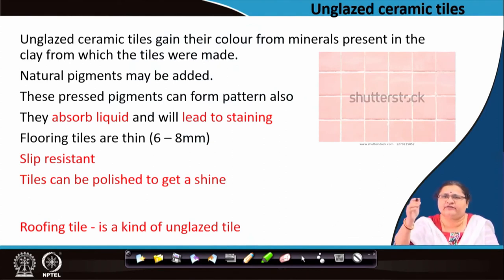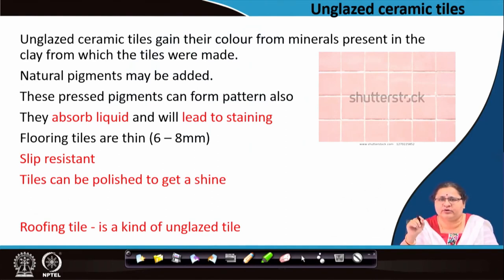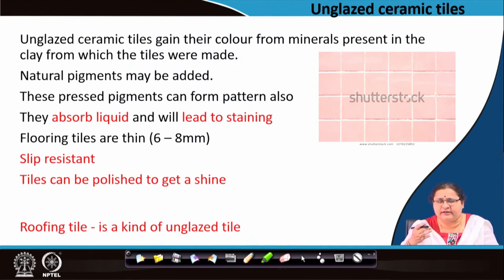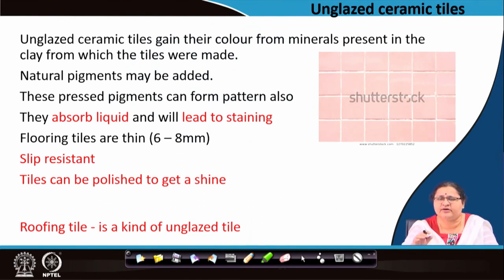Ceramic tiles and vitrified tiles